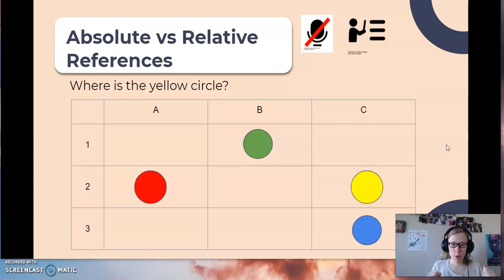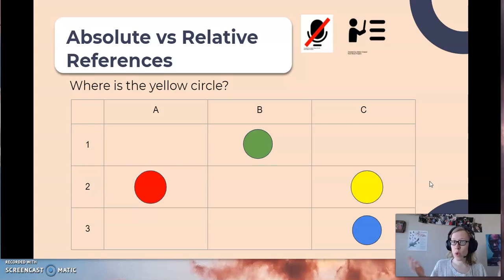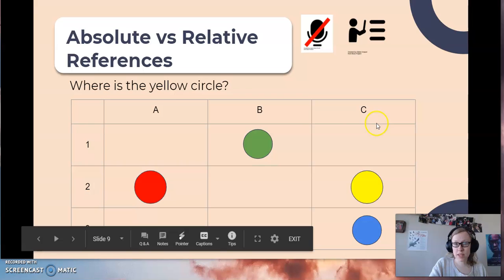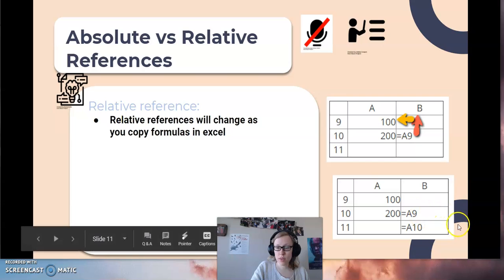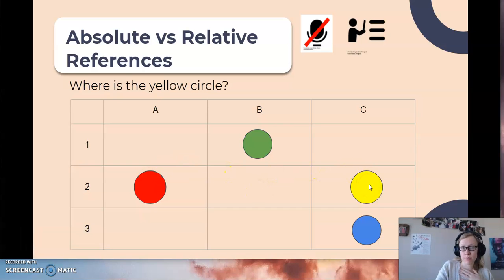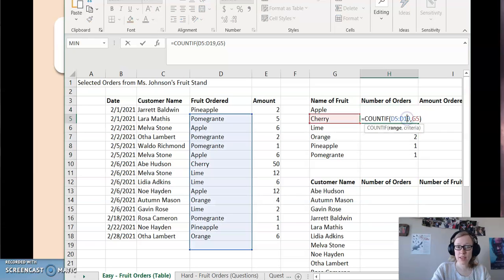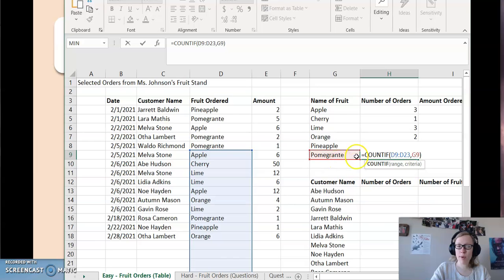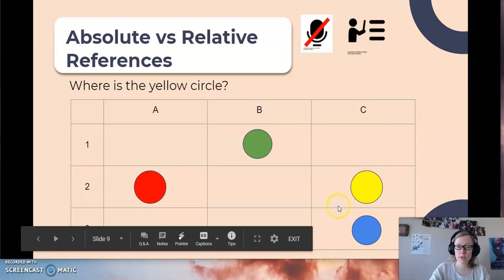Absolute versus Relative Reference (Excel)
Ms. Johnson starts with an example of absolute versus relative references and then shows how to use them in Excel